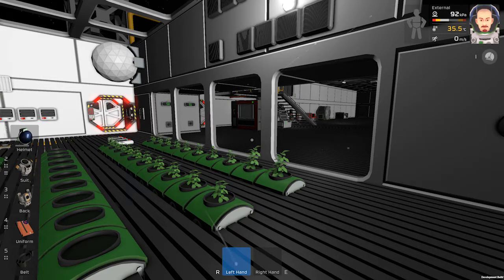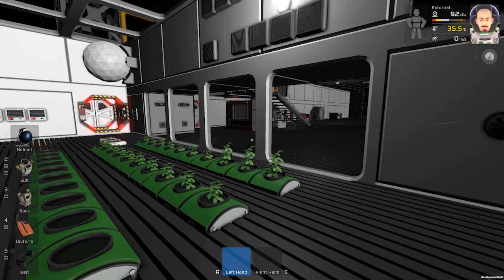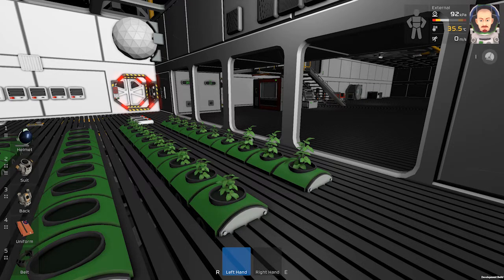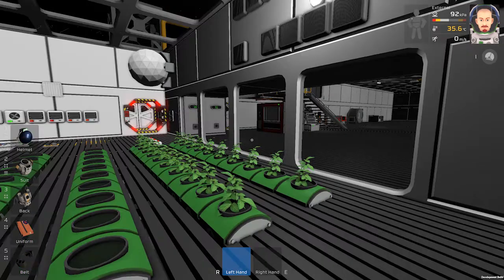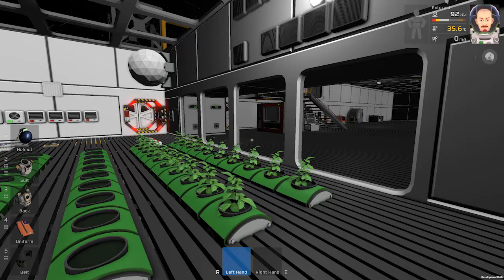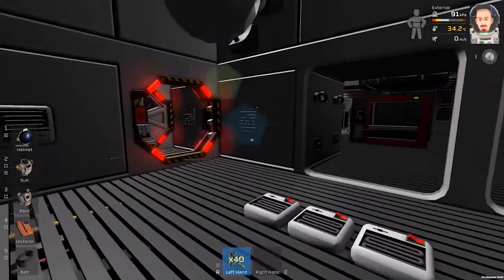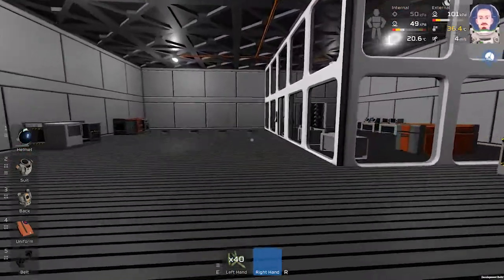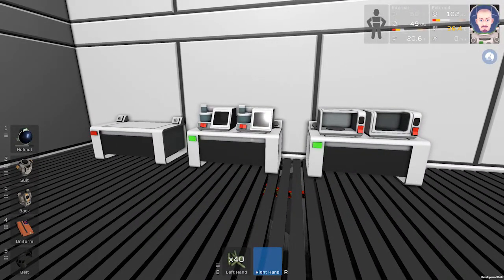Stationeers - Tutorial soybeans, milk and muffins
Hello guys, this is very short tutorial how to grow soybeans, make milk and bake delicious (space)muffins. Enjoy.

I am so happy, that devs used my egg carton recipe.

Warning!

Soybeans make oil now, which is needed for fries.